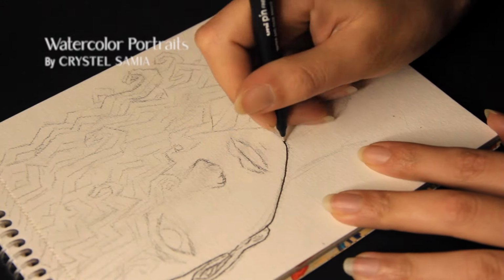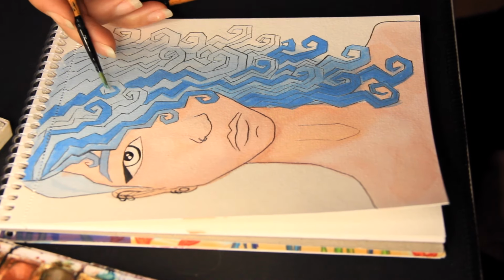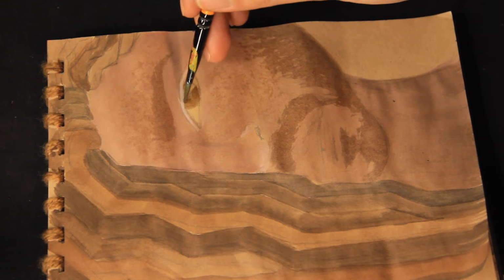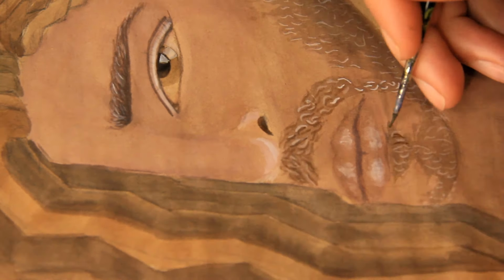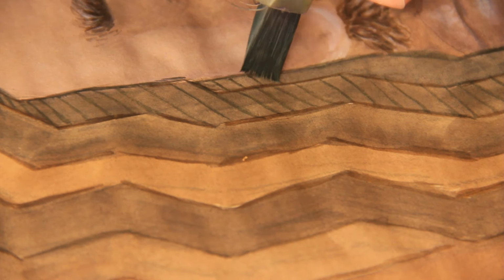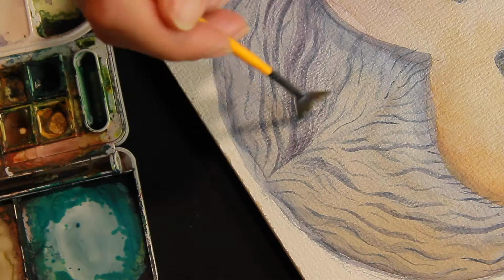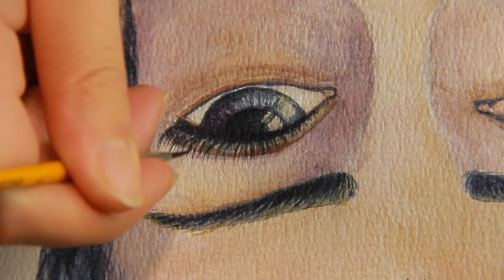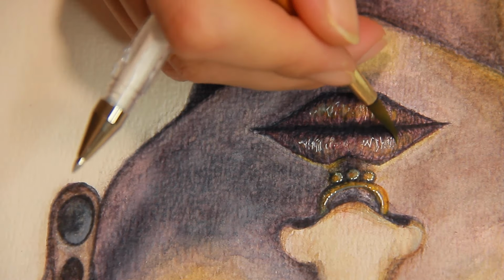Watercolor Portraits: 2 years progress + Personal story with auto-portraits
Reflecting on Portraits:
2+ years old portraits vs a recent one: what changed?
& why make auto-portraits?

✨ From my UNIVERSE to your SPACE ✨